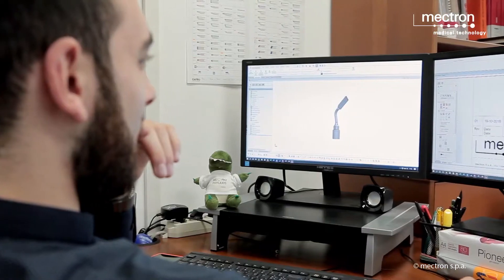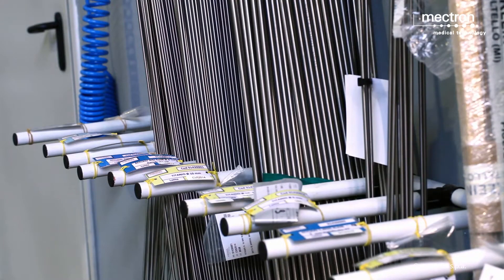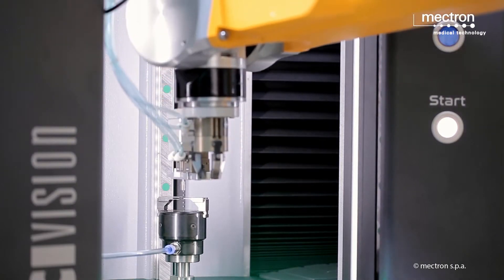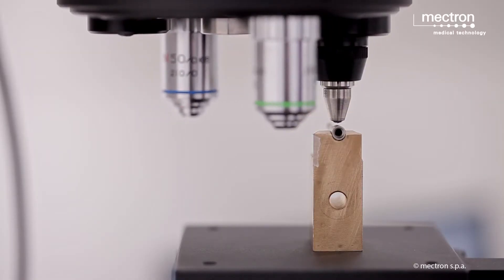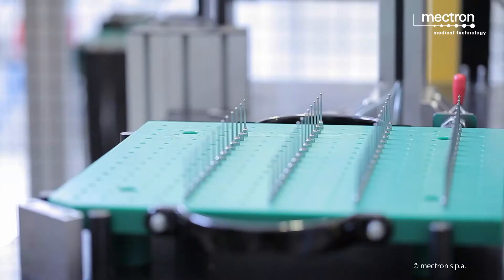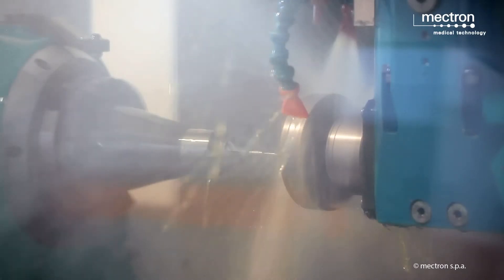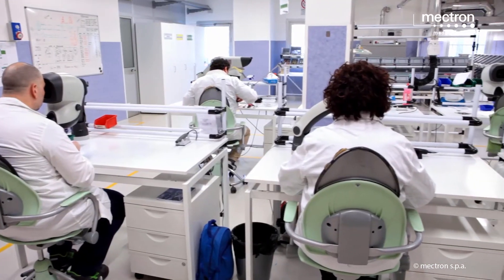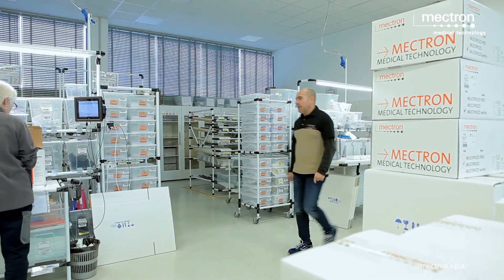MECTRON - Production processes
development and production of the insert tips